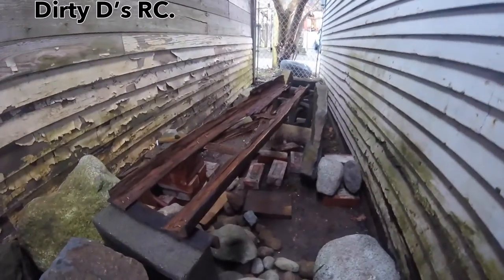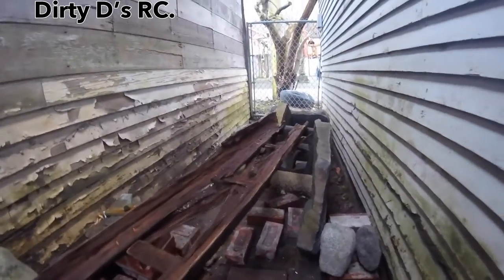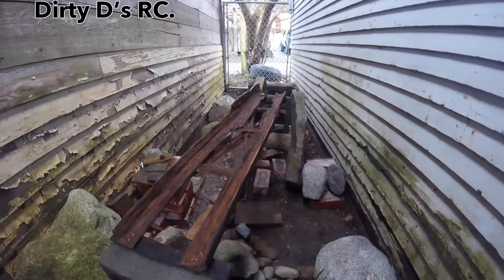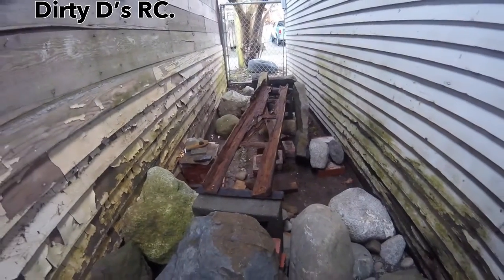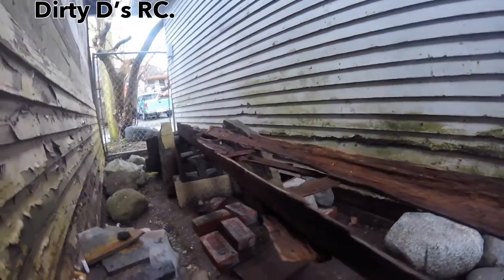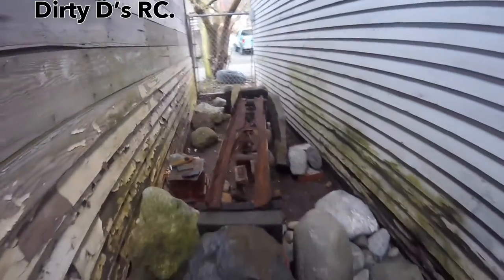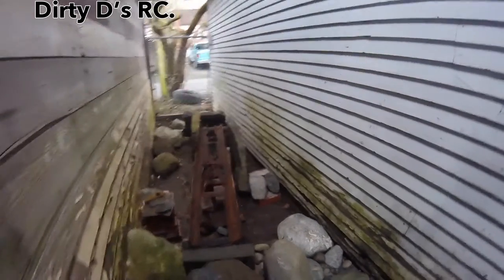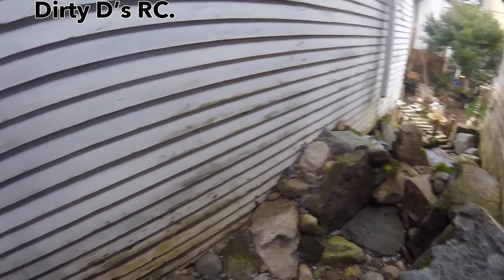Dirty D's Dug Out Log Bridge.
A quick update on the course. :)